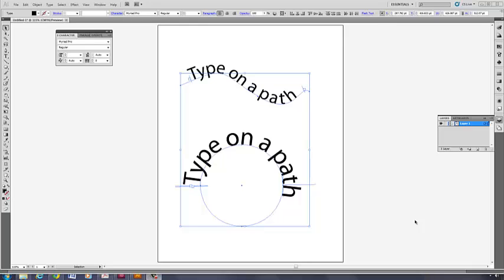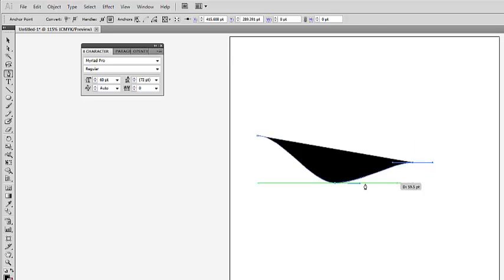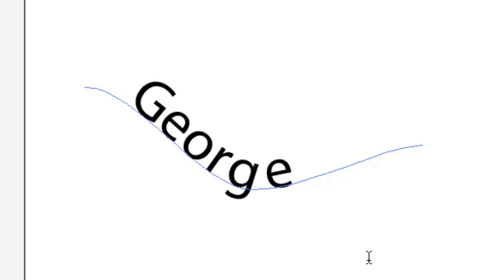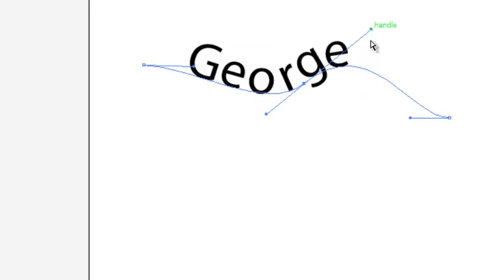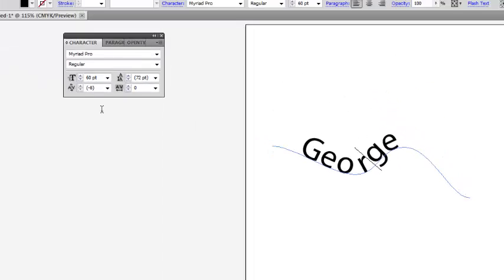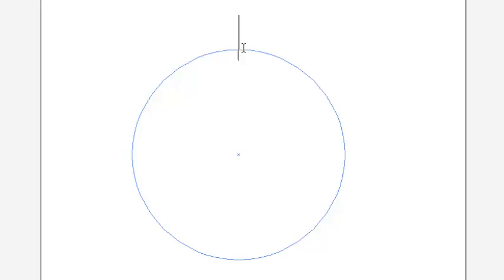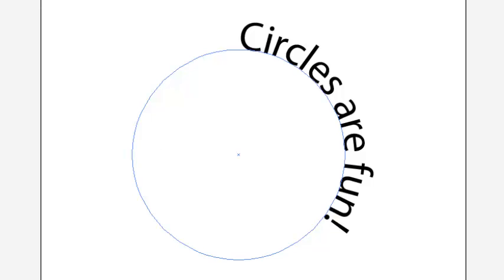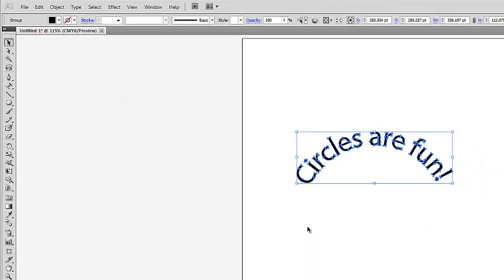modifying type in adobe illustrator 004 type on a path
How to modify type in Adobe Illustrator, video 4 of 5.
How to make your type follow a path, such as a perfect arc.